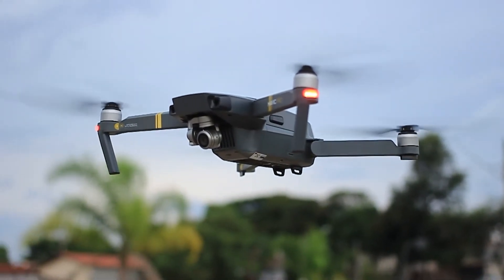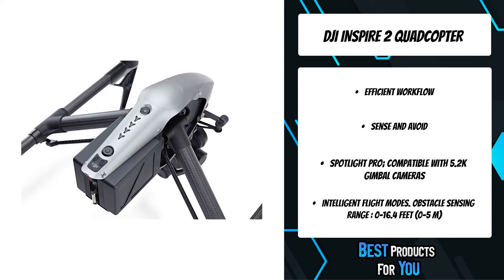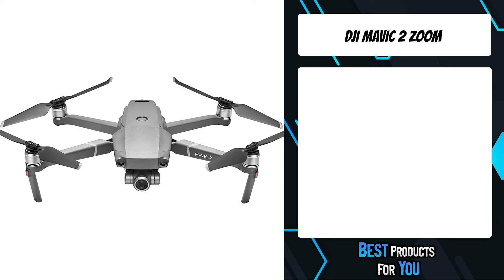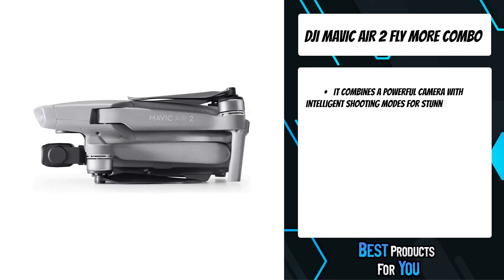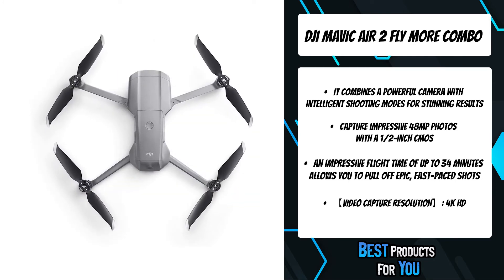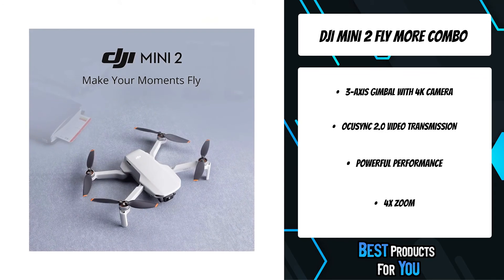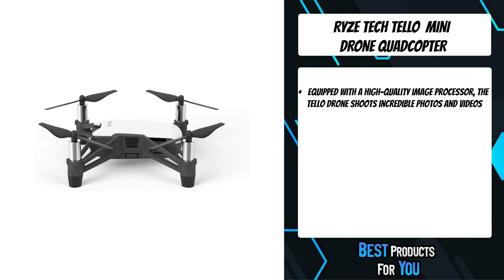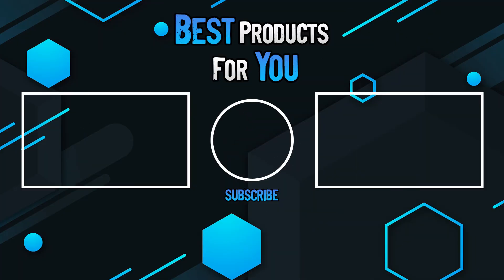TOP 5: Best Drones in 2022 [With Camera, 4K Video And More!]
5. DJI Inspire 2 Quadcopter (Amazon)
4. DJI Mavic 2 Zoom (Amazon)
3. DJI Mavic Air 2 Fly More Combo (Amazon)
2. DJI Mini 2 Fly More Combo (Amazon)
1. Ryze Tech Tello Mini Drone Quadcopter (Amazon)

Are you looking for the best drone in 2022? In this video we will show you the best drones with camera's and more, including: DJI Inspire 2 Quadcopter, DJI Mavic 2 Zoom, DJI Mavic Air 2 Fly More Combo, DJI Mini 2 Fly More Combo, yze Tech Tello Mini Drone Quadcopter.